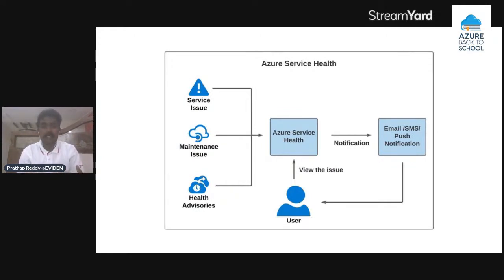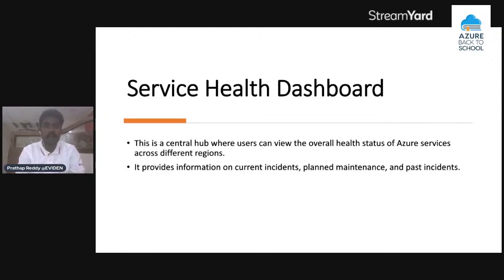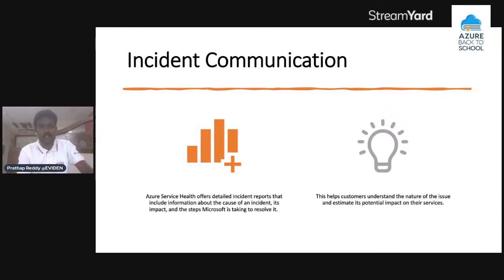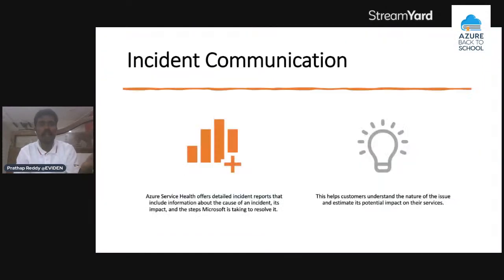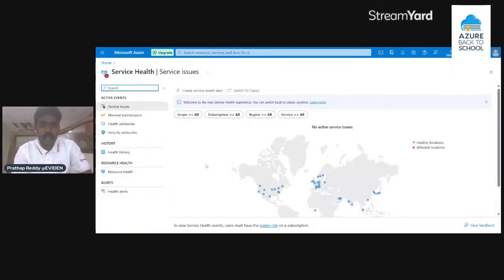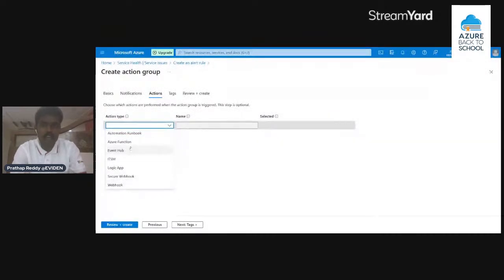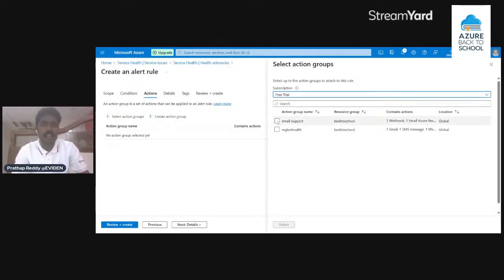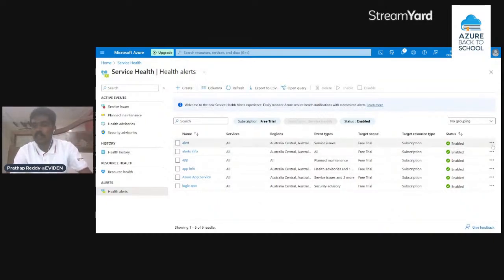AzB2S Prathap Reddy - Azure Service Health